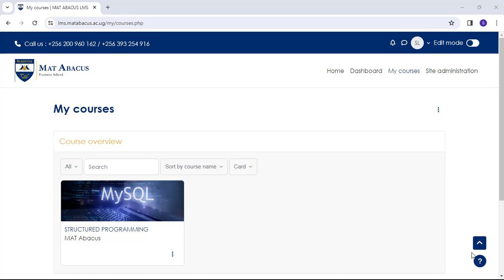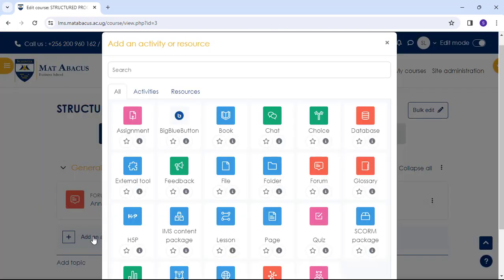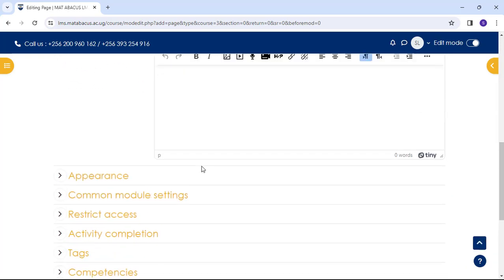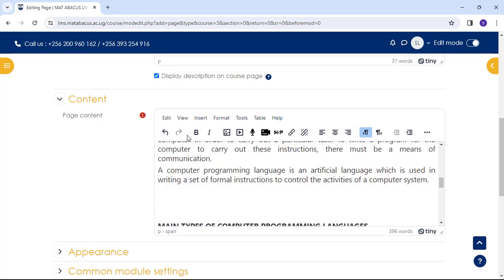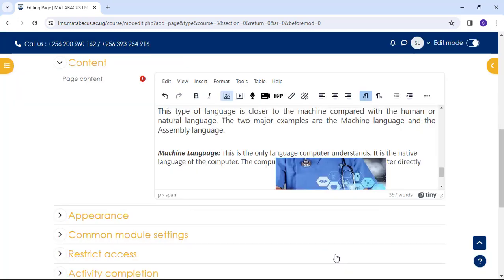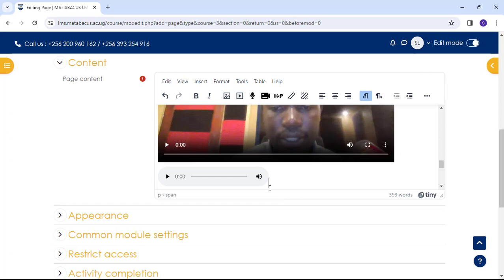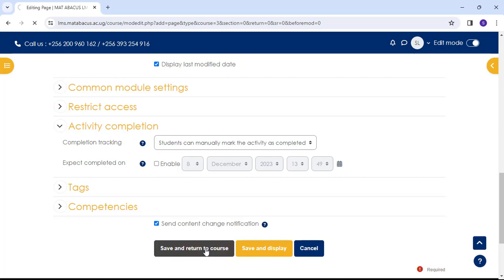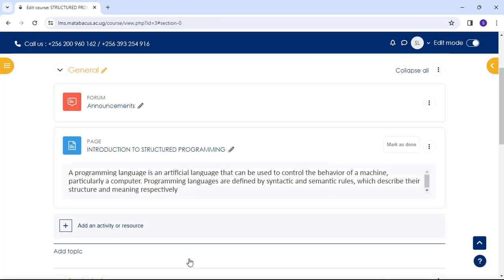How to use a page in Moodle MAT Abacus LMS